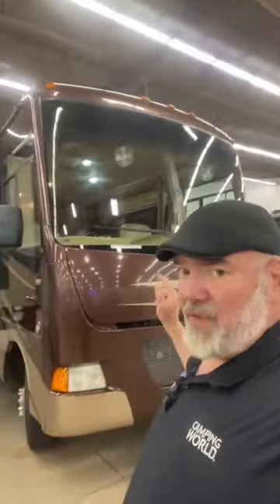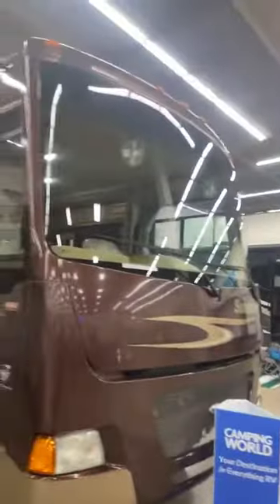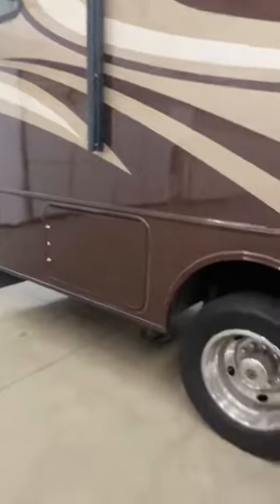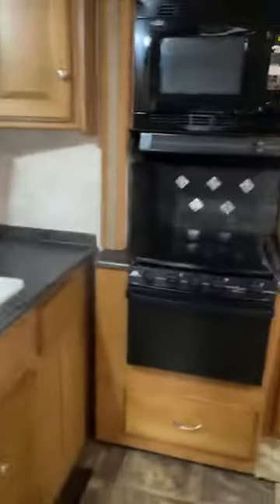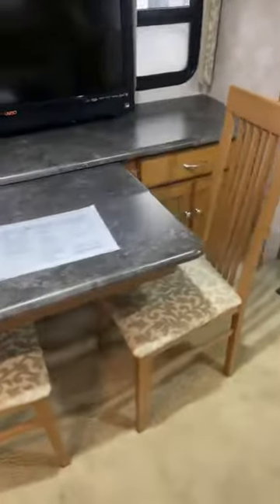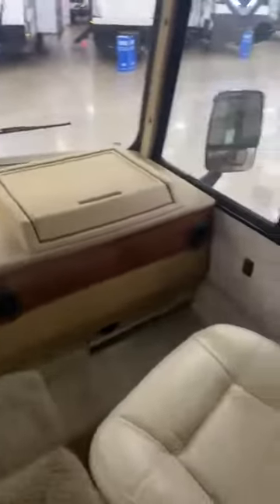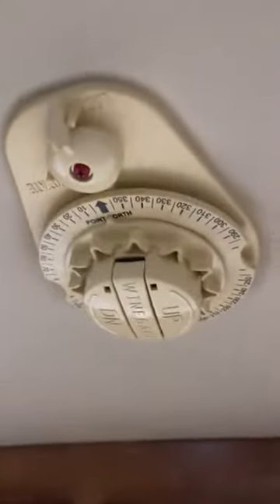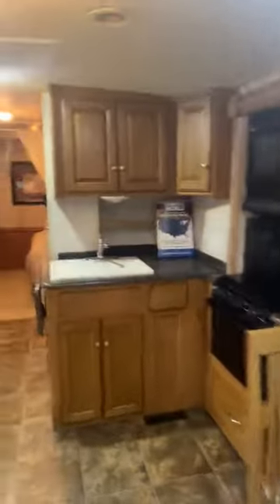CHOCOLATE CAMPER!! | 2012 ITASKA 30T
VERY NICE 2012 CLASS A WITH LOTS OF SPACE AND EVERYTHING YOU NEED!!

BIG BEN
GANDER RV!!